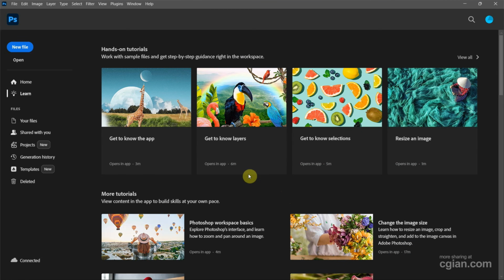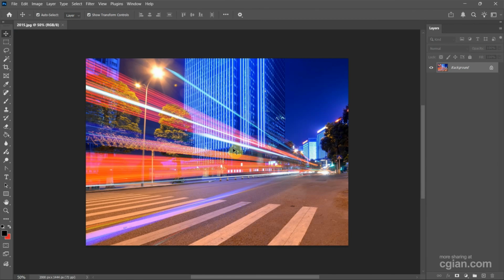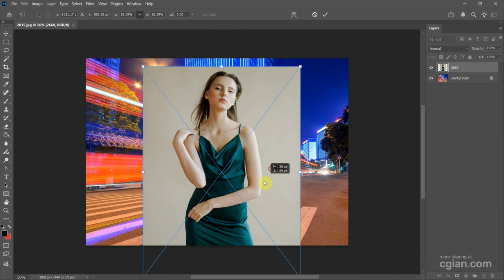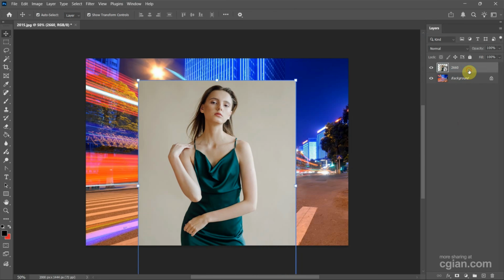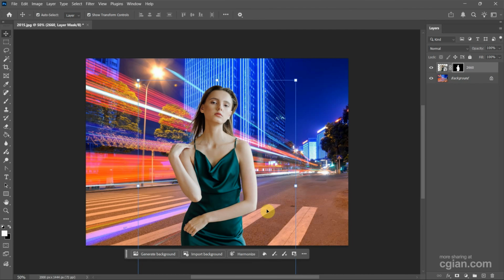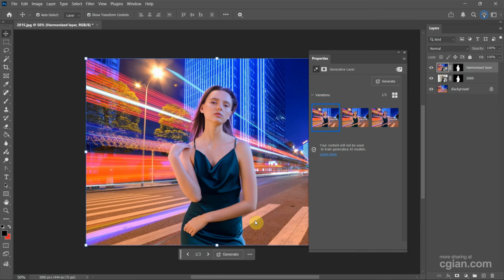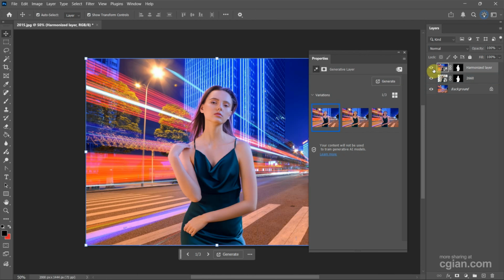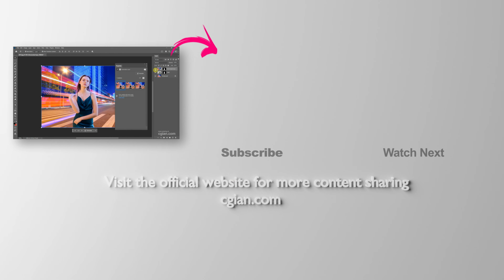How to use harmonize in Photoshop 2026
Photoshop tips and tricks, tutorial video shows how to use harmonize in Photoshop 2026. This is new feature from Photoshop 2026, we can use Harmonize to blend images together. We will go through are the steps to use harmonize in Photoshop. Steps are easy to follow for Photoshop beginners. Happy sharing and save it for later.

Timestamp
0:00 Intro - How to use harmonize in Photoshop
0:10 Import images as layers into Photoshop
0:41 Show Layers window
0:55 Remove background of image
1:04 Harmonize in Photoshop